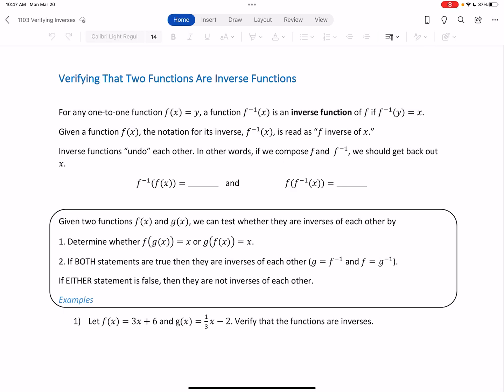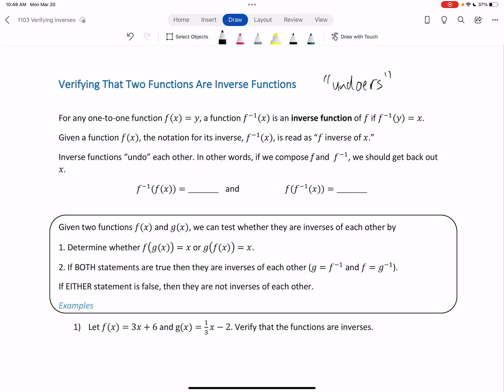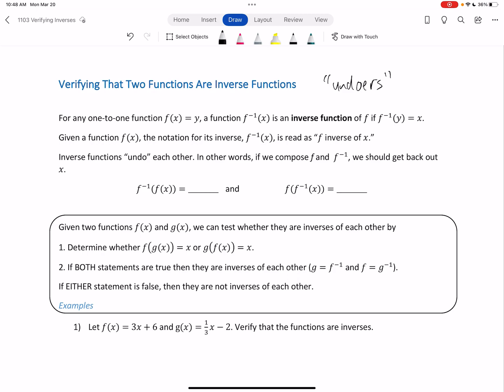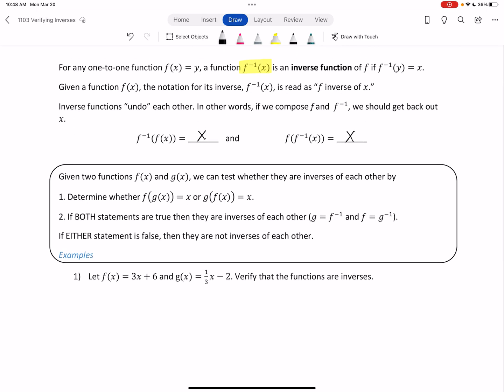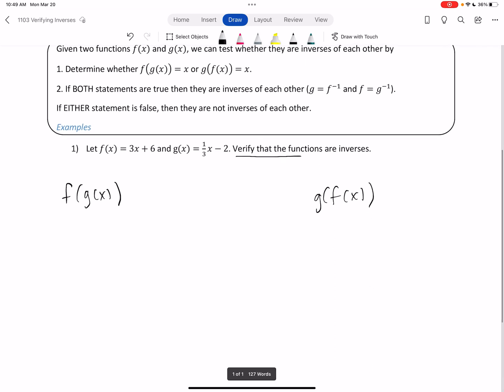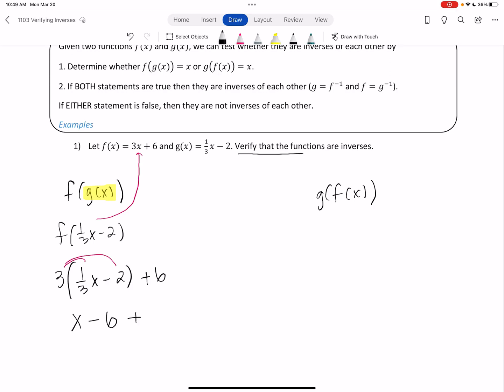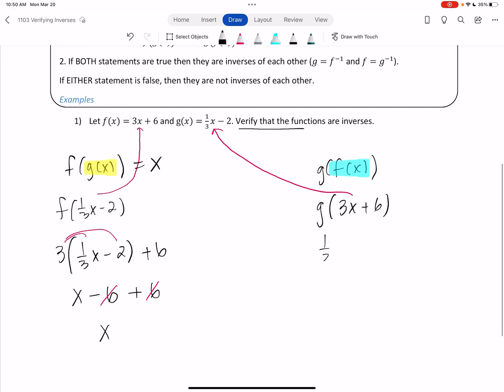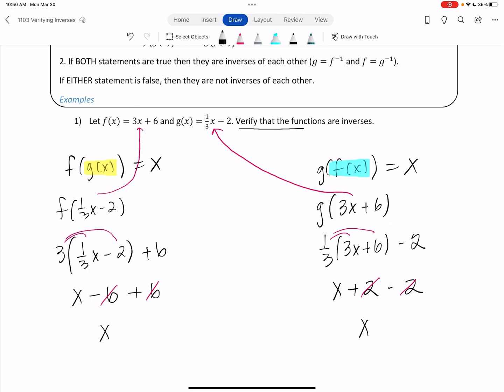Verifying Inverse Functions